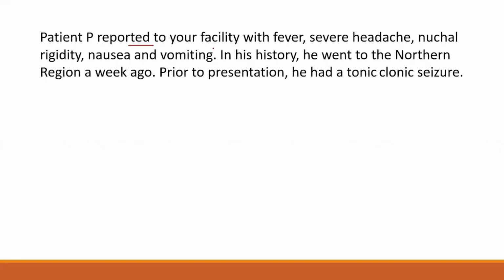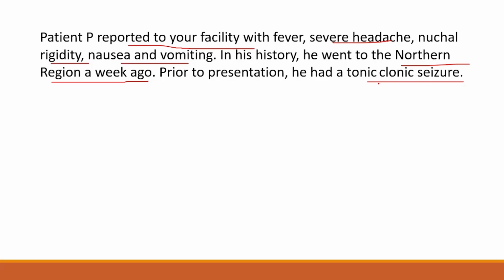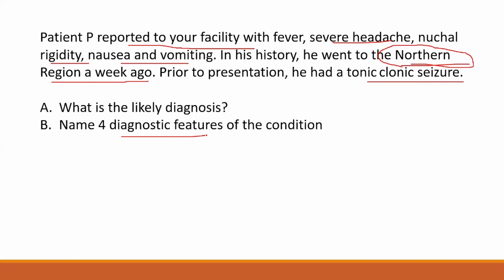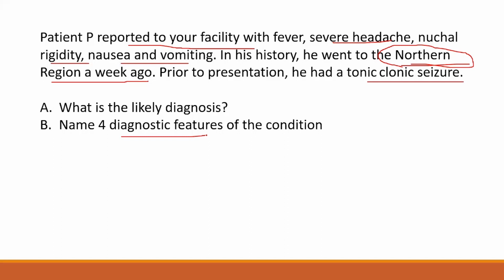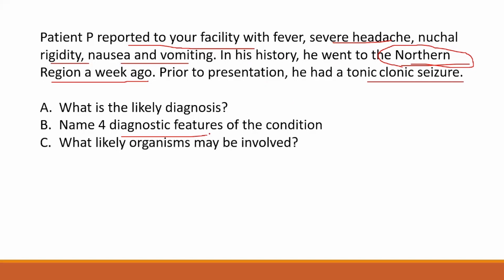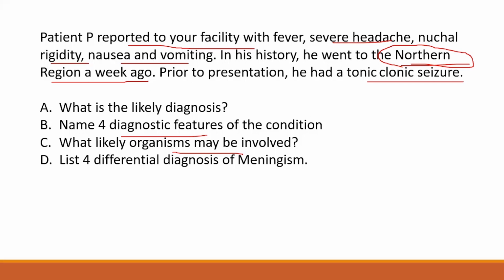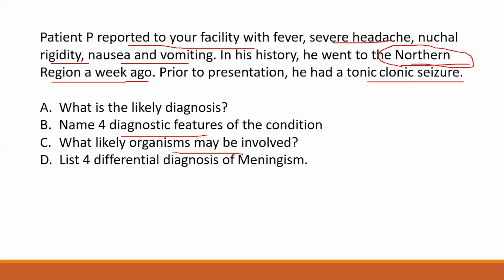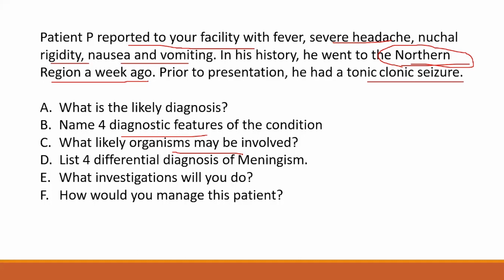MDC | Medicine | Tutorial 1 - 1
WEBSITE for subscription and practice: medentweb.com